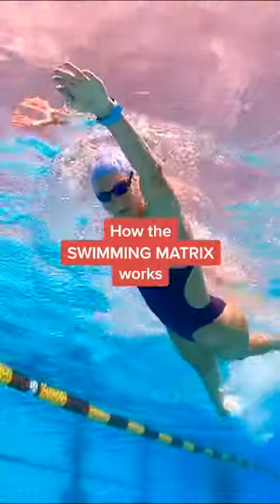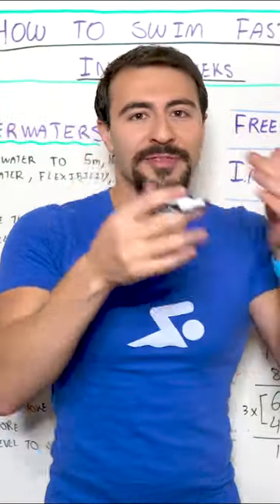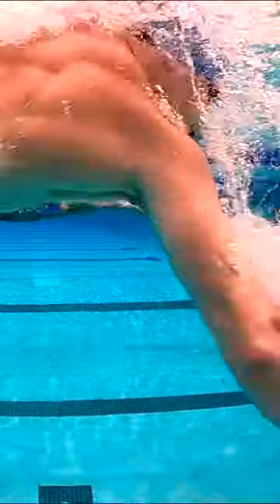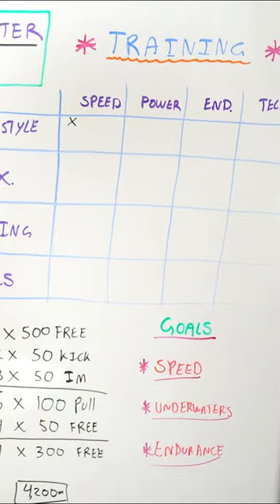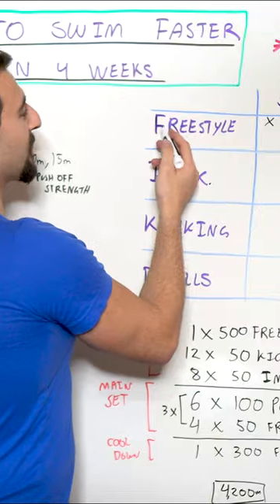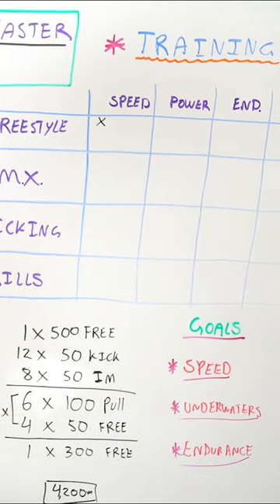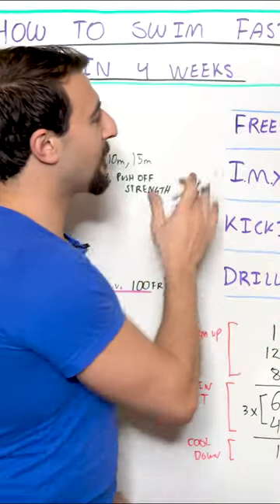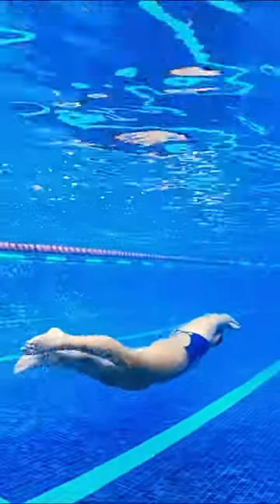Type A Swimmers NEED to Train Like THIS!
Planners and Type A athletes, this strategy for getting faster is for you - check out the swimming matrix to plan out your training!